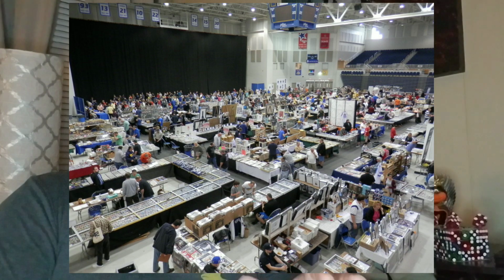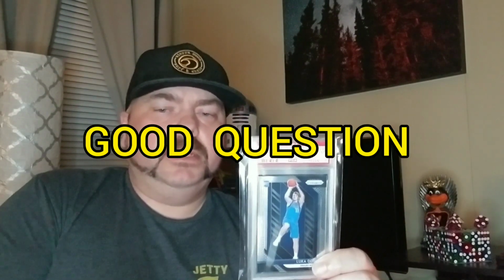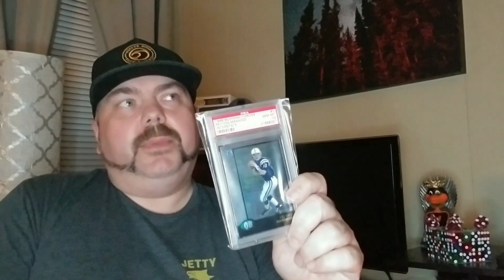HOW TO BUY RAW SPORTS CARDS FOR GRADED FLIPS. TIPS FOR SAVING MONEY AND INCREASING PROFITS. ZION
Discussing the best way to purchase raw cards for potential flips and lowering your risk of buying bad cards.  Saving money to increase profits.

Link To the magnifier that I use

Musician: Jef